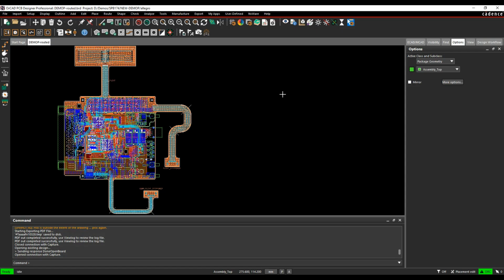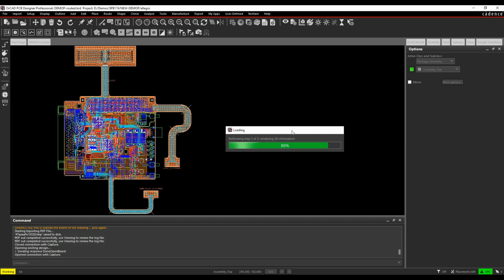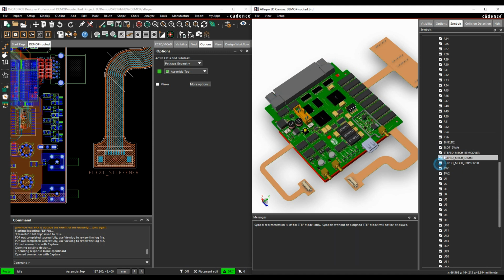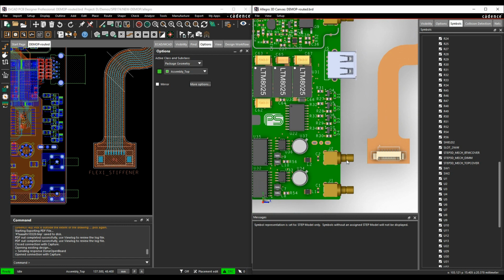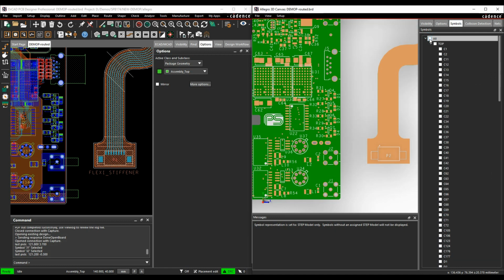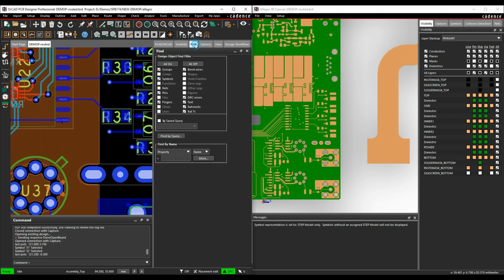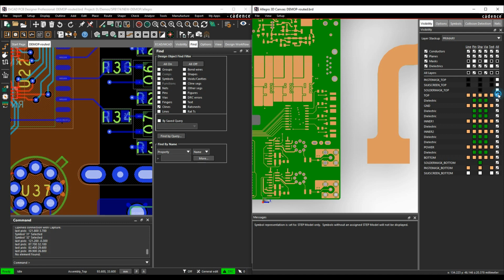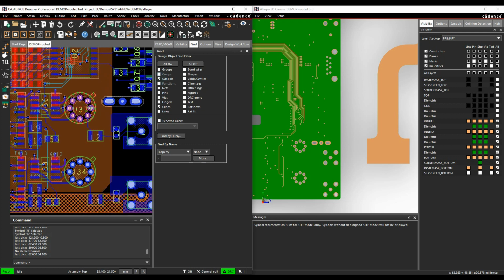Cadence PCB 2D 3D Crossprobe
Here we explore the Cadence PCB 2D 3D Crossprobe